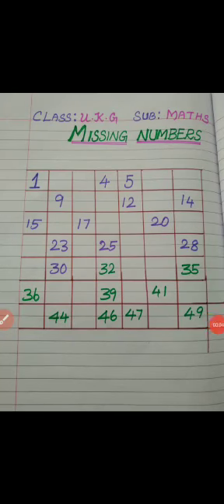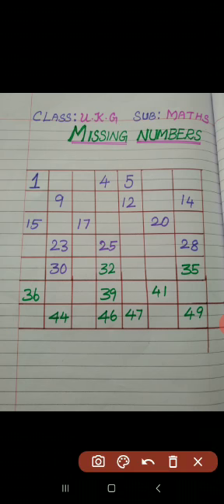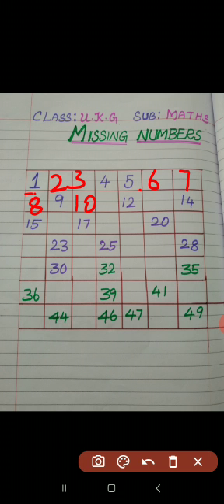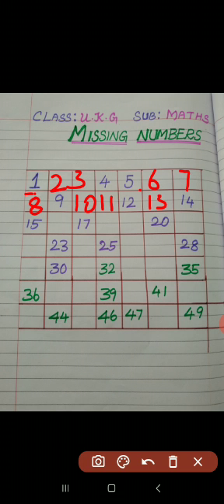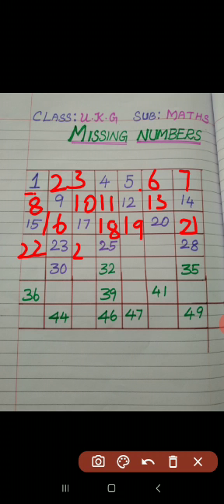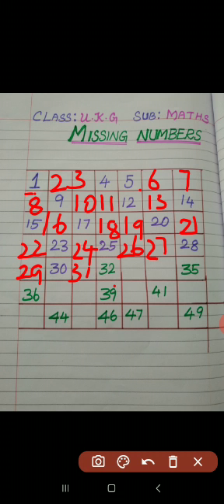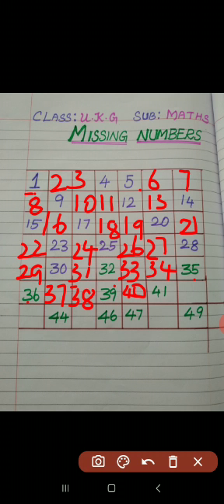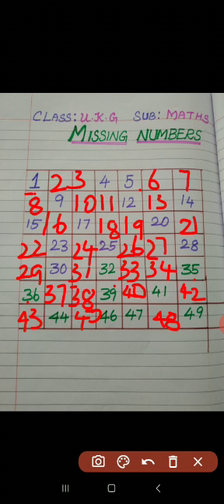Ukg Maths Missing Numbers